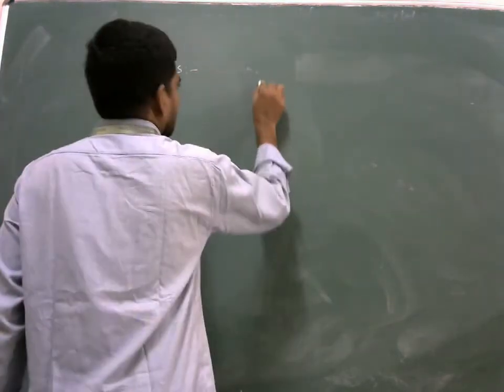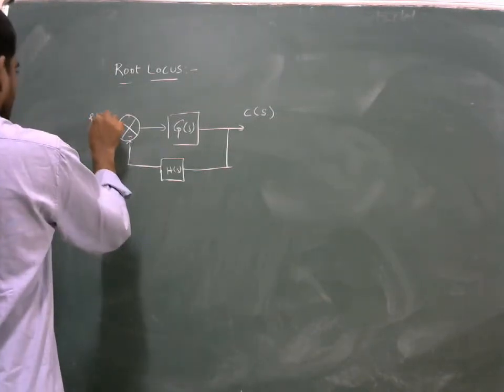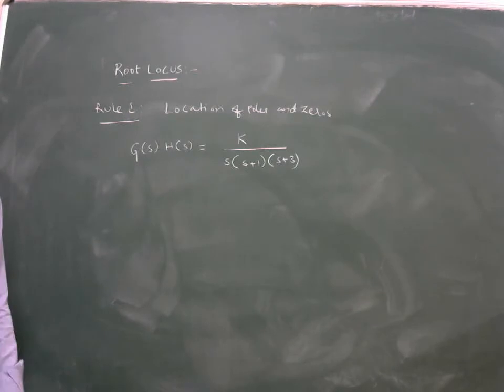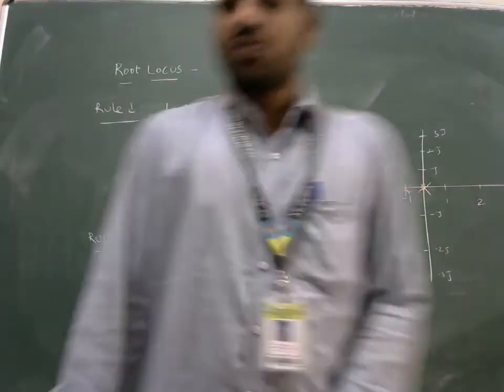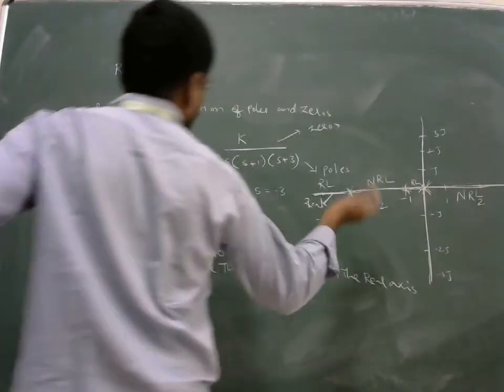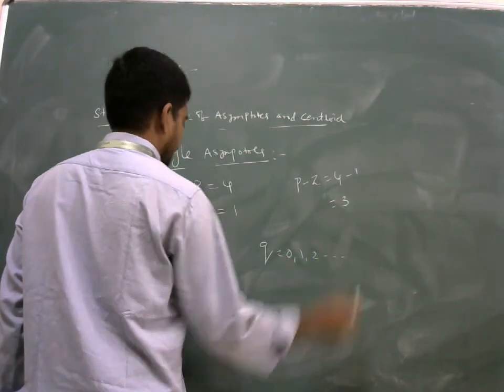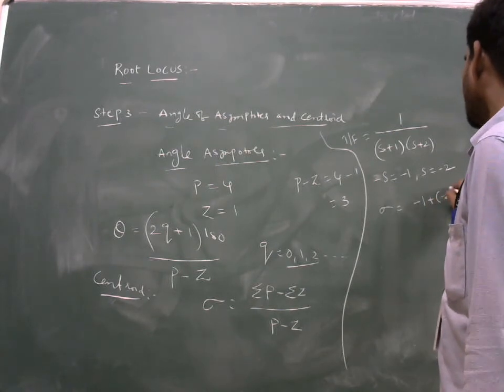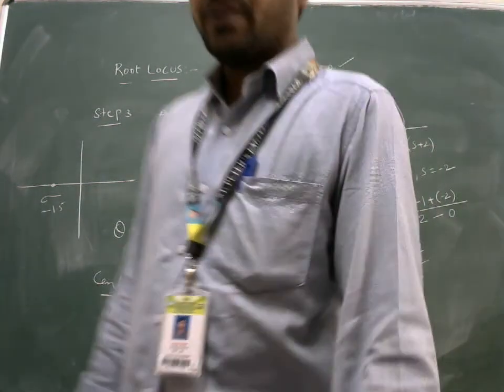ROOT LOCUS RULES (3)